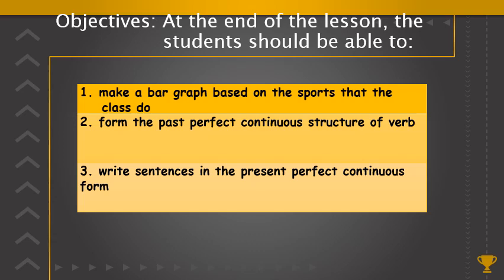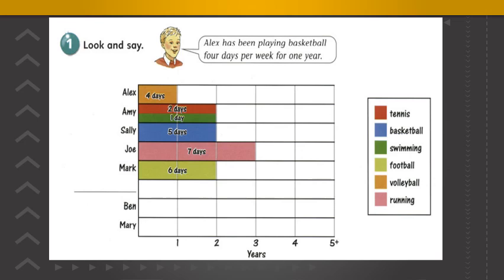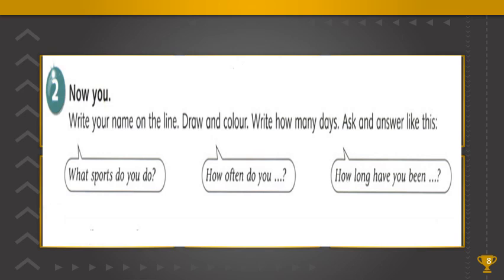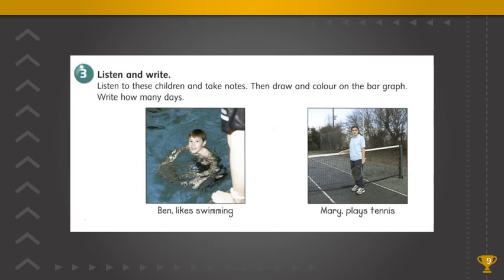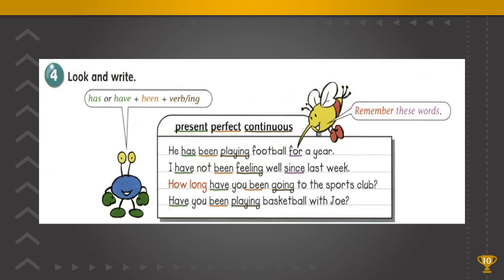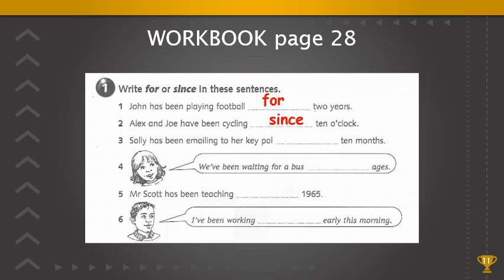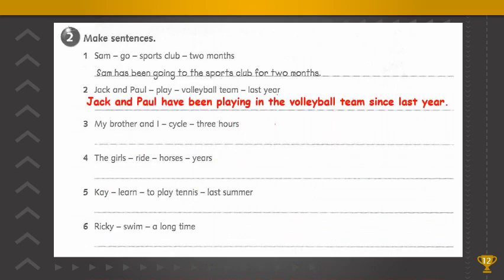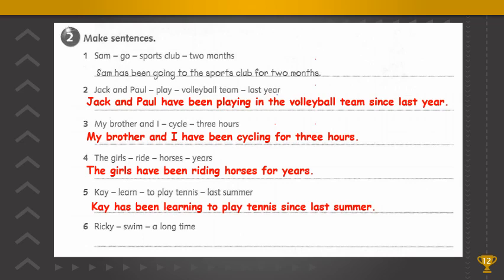Week 7 Day 4 Unit 5 Lesson 2 Present Perfect Continuous Classroom Teaching